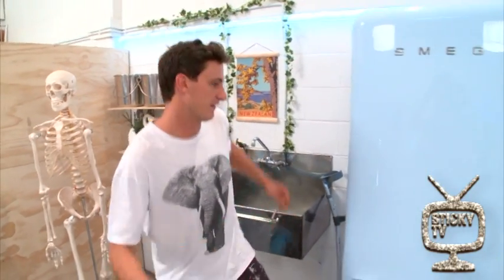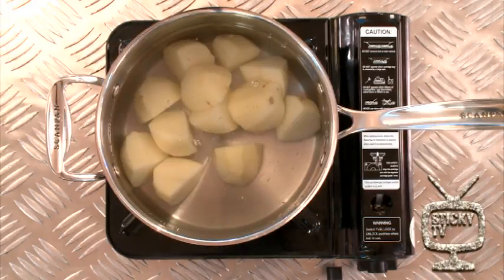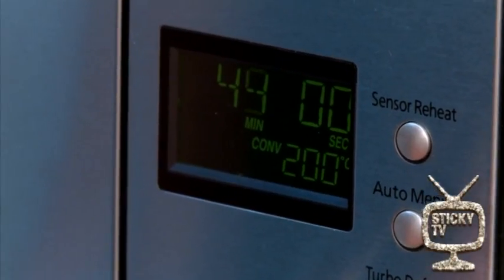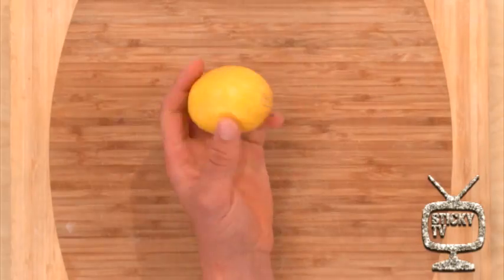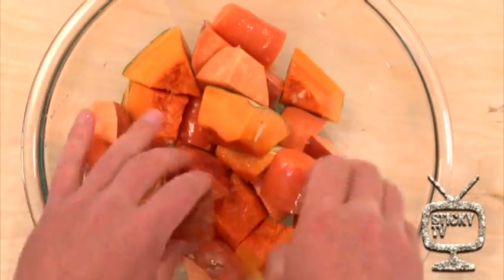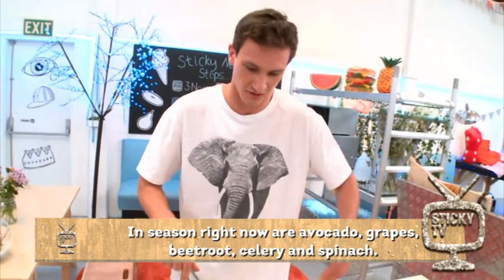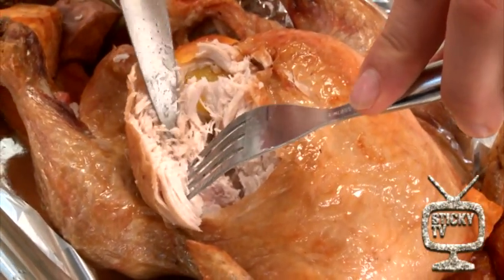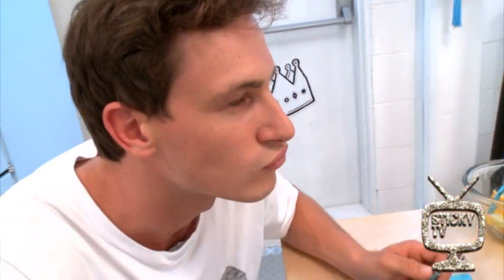Mouth--watering Goodness. Check it out!